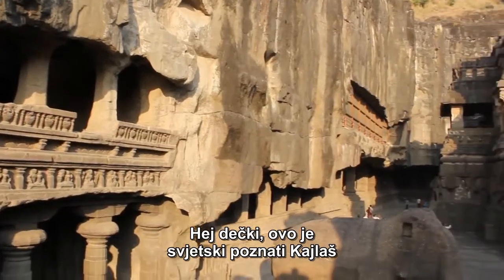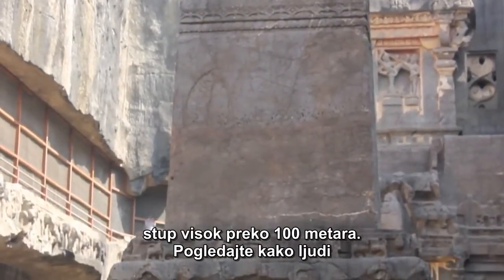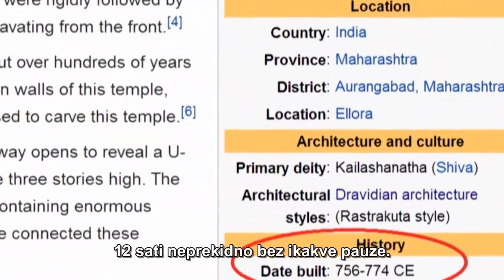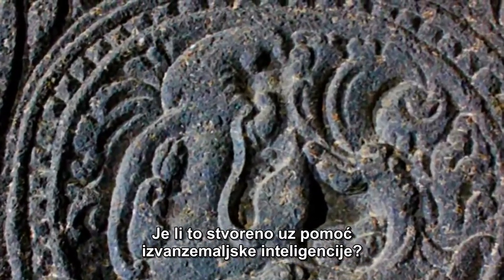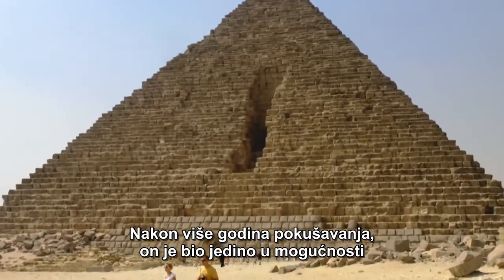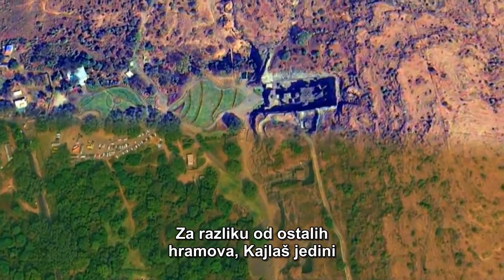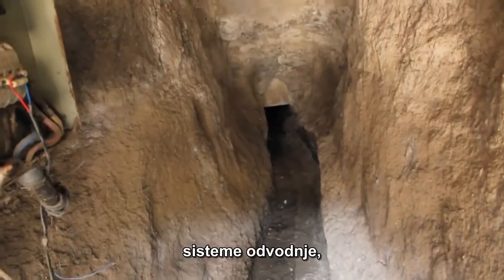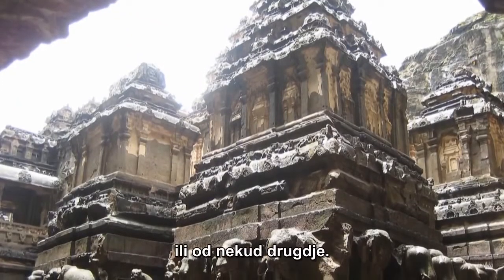Kajlaš hram u Indiji, Elora pećinama_tehnologija vanzemaljaca?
Tko je gradio Kajlaš hram Indiji u Elora pećinama? Da li je građen  tehnologijom vanzemaljaca?